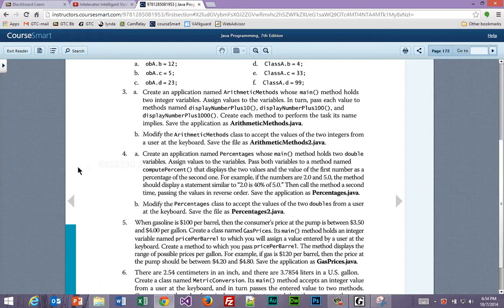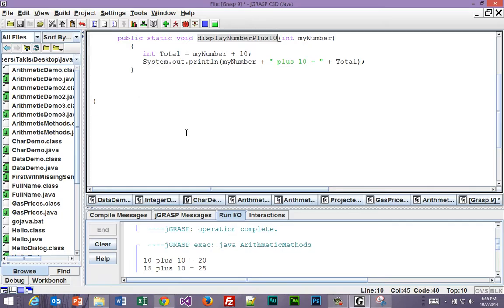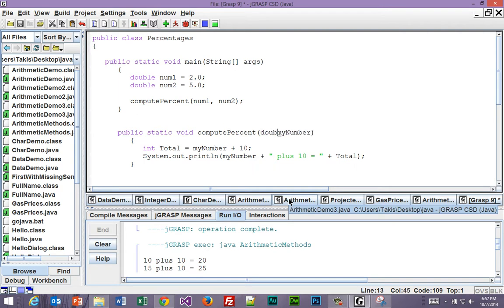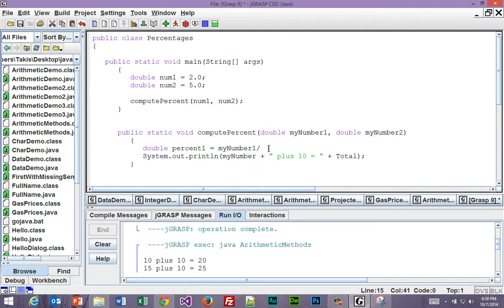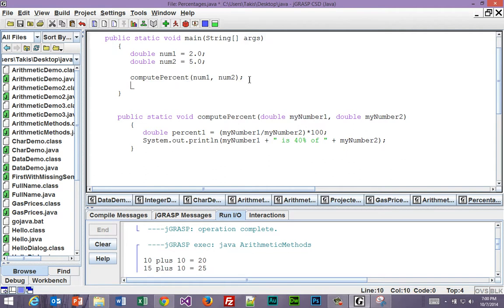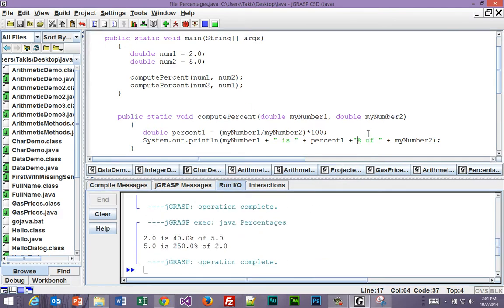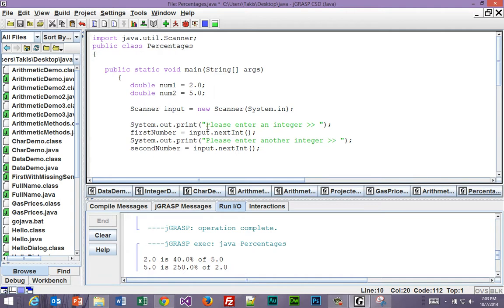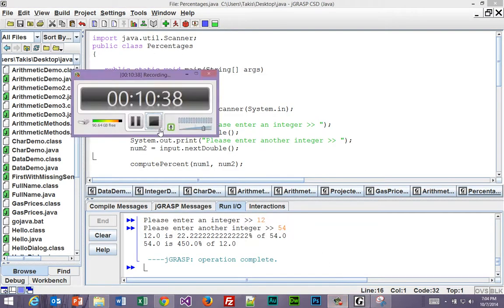Java Programming - Chapter 3 Exercise 5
Based on the textbook Java Programming by Joyce Farrell 7th edition. Recorded during a live class session. This is Exercise 4 in the 7th edition and Exercise 5 in the 8th.